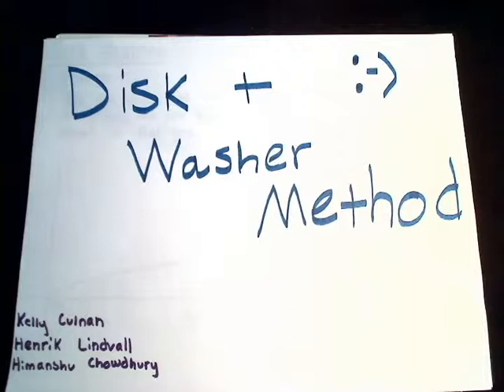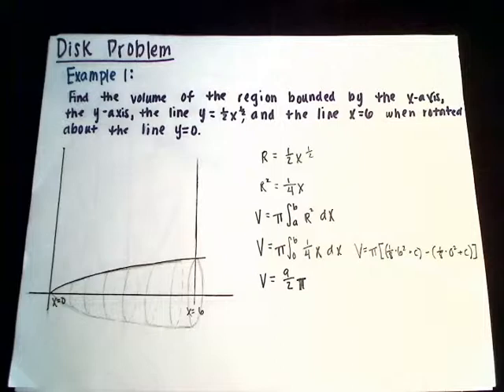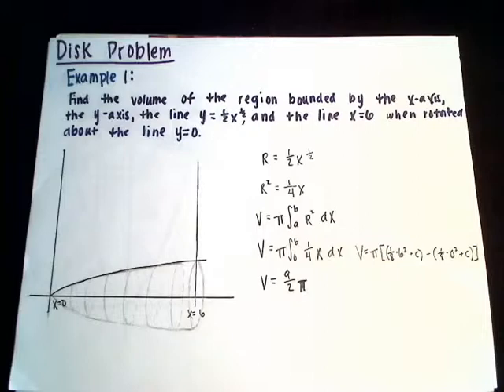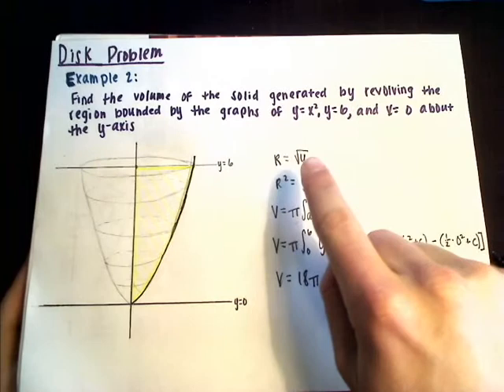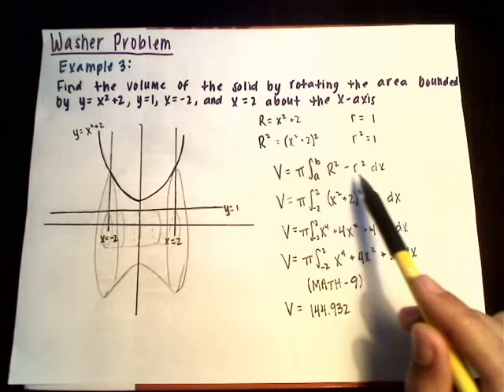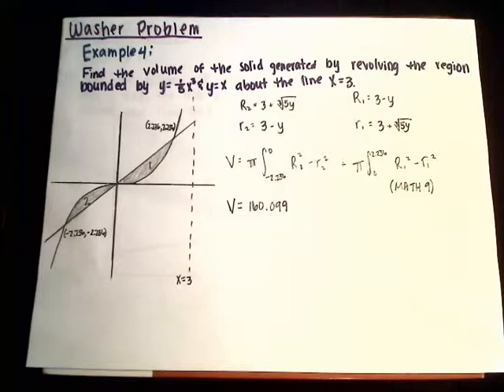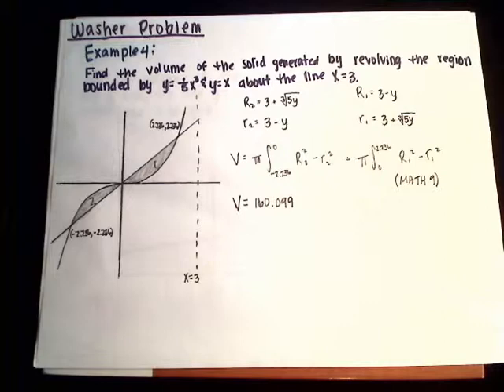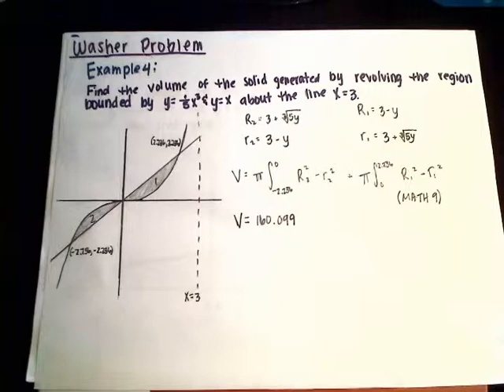Disk & Washer Method Paper Slide Video Project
Ledford 3rd period
Kelly, Henrik, Himanshu